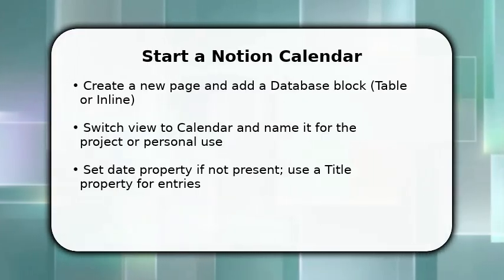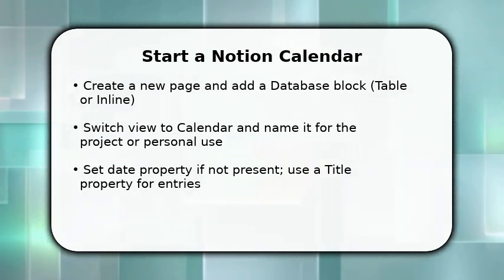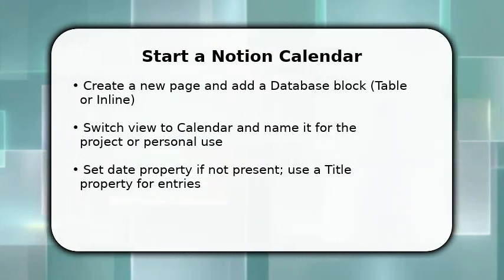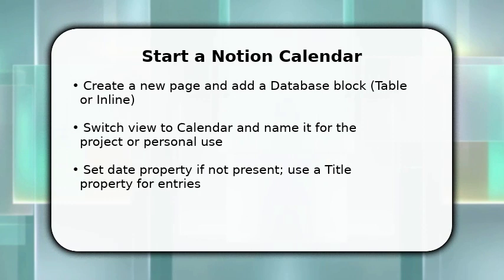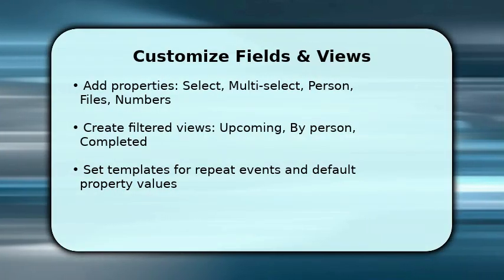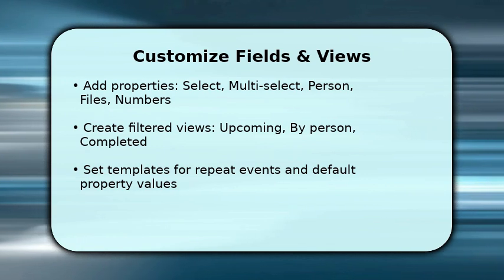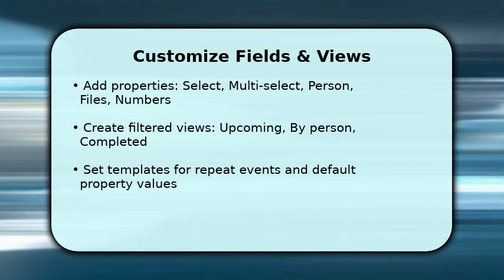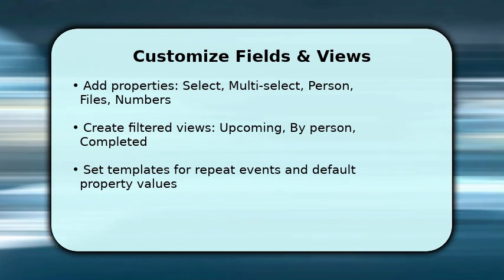How to Make a Calendar in Notion - Step by Step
How to Make a Calendar in Notion - Step by Step | 🔒 Surfshark VPN Deal — Stay private and secure. $1.99/mo + 3 Months Free ▸

Learn the step-bymediate process of creating a custom calendar in Notion with our detailed guide. From setting up your page to adding events and dates, discover how you can organize your schedule efficiently using this versatile note-taking app.

Notion, calendar creation, step by step tutorial, organizing schedules, custom calendar in Notion, add events notions page